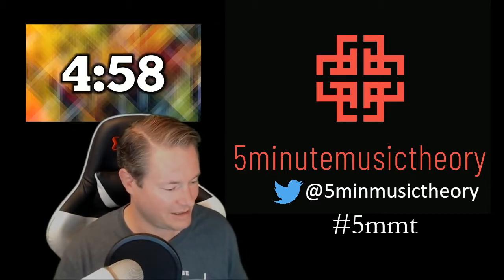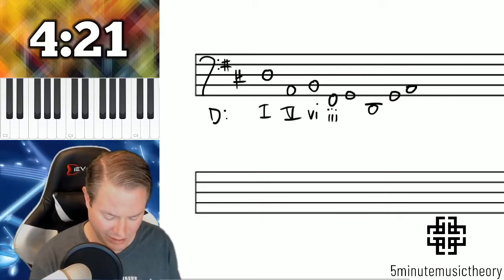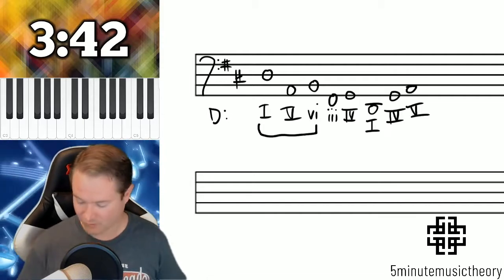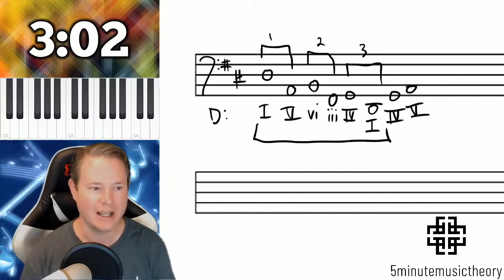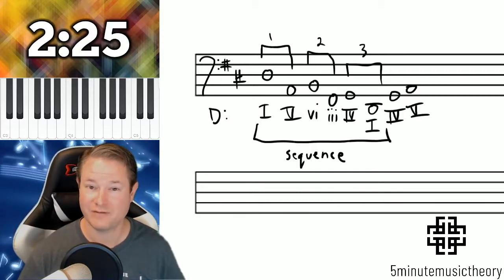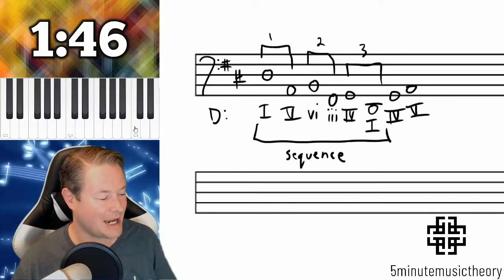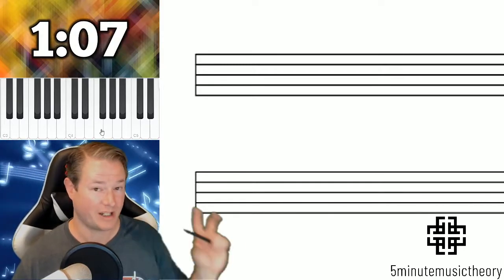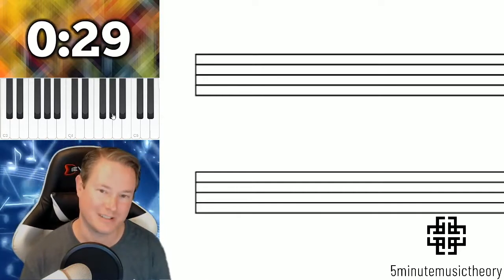121. Sequences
This video covers the concept of diatonic sequences.